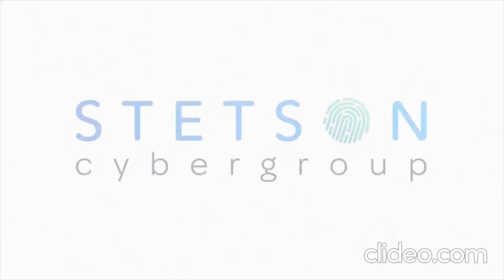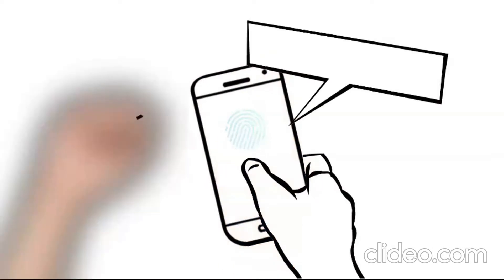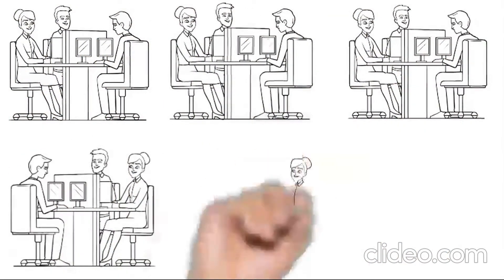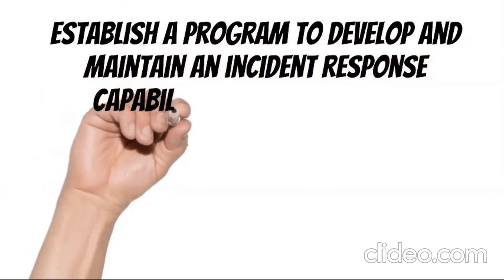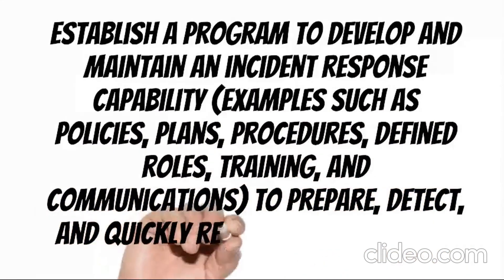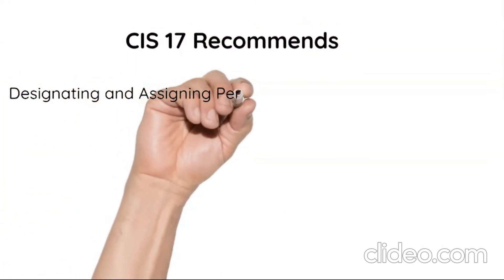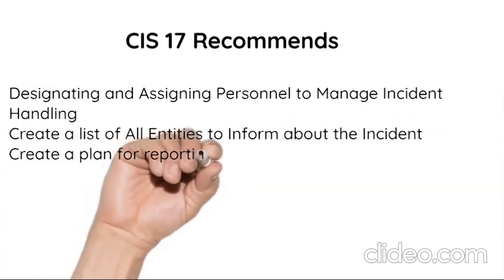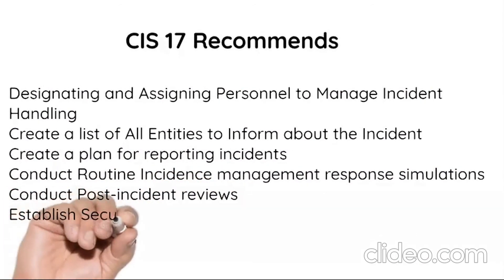(CIS 18 VIDEO SERIES) CIS 17 - Incident Response and Management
Establish a program to develop and maintain an incident response capability (e.g., policies, plans, procedures, defined roles, training, and communications) to prepare, detect, and quickly respond to an attack.